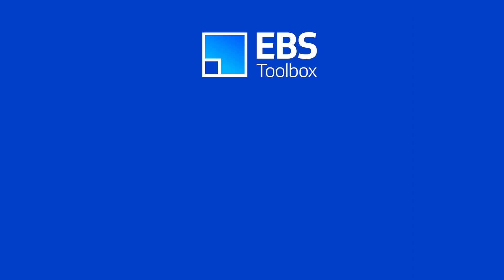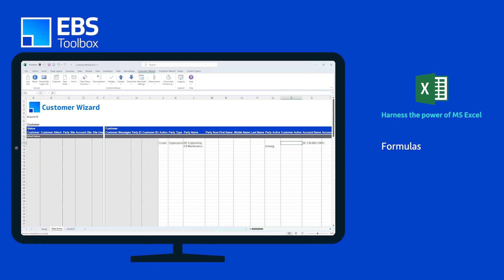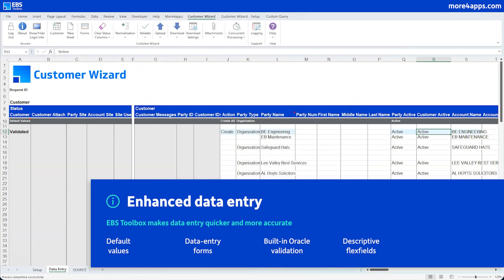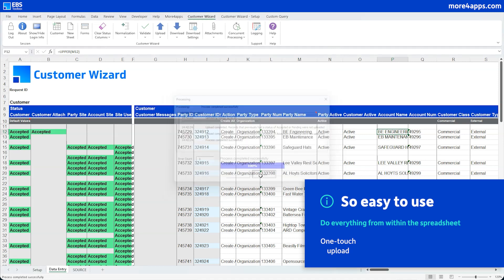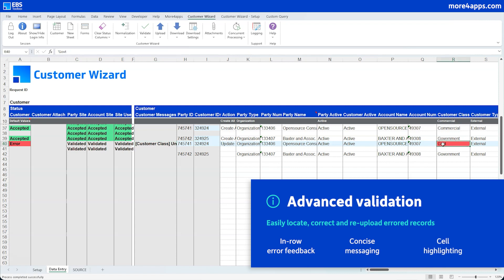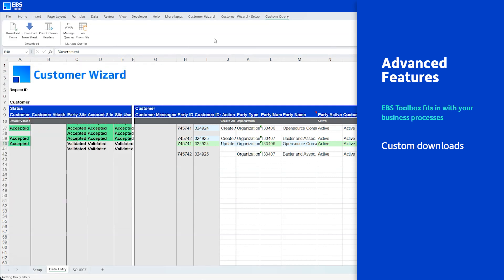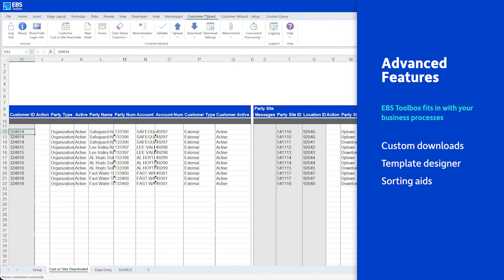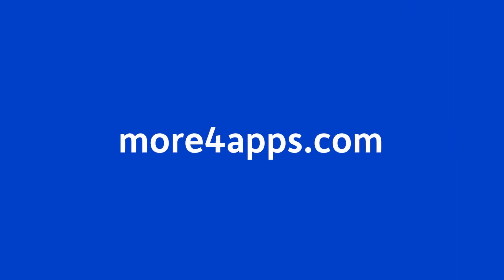More4apps EBS Toolbox - #1 End-User Focused Spreadsheet Solution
The More4apps EBS Toolbox combines the power of Excel and Oracle to release talented staff from repetitive data tasks.

More4apps provides a smarter, more intuitive way to maintain your E-Business Suite data by combining Excel and Oracle APIs and interfaces to save time and decrease inefficiencies across your organization.

Streamline data entry tasks, slice entry time, and reduce errors with simple yet powerful Excel-based data loading Wizards designed to integrate securely with Oracle E-Business Suite.

Download, edit, and upload data in a fraction of the time compared to using Oracles user data entry forms. Getting started is easy – watch the video to learn more.

👤Check out what our users are saying about us on Capterra, the #1 software destination for finding software services online.